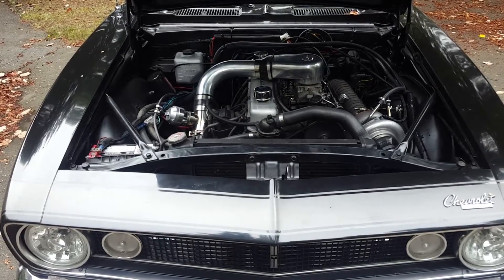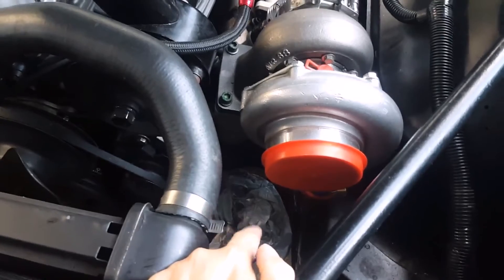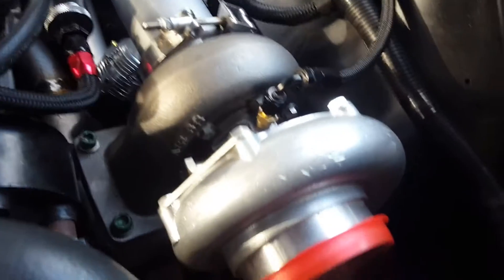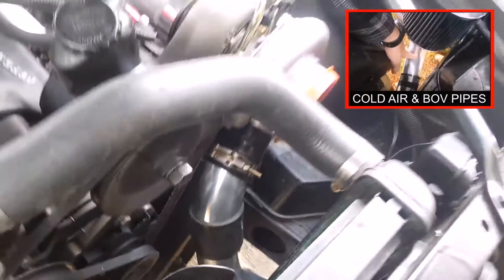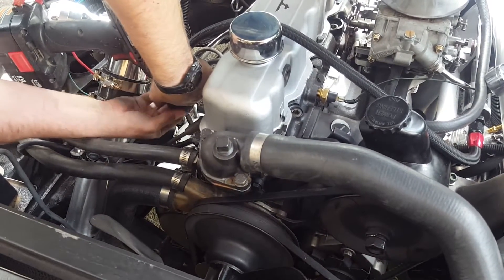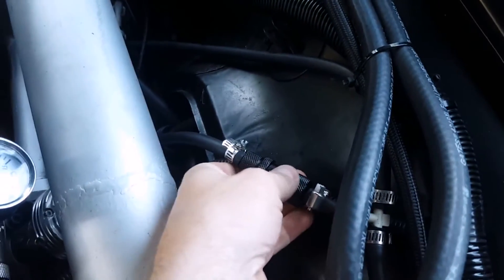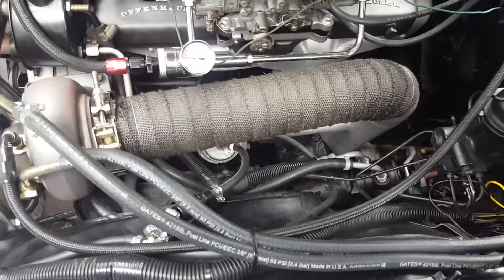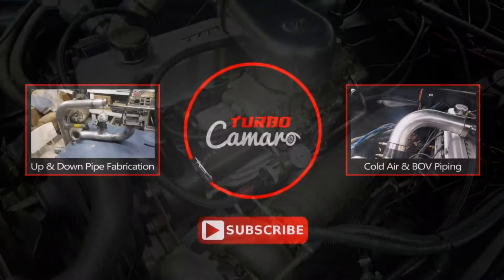1967 Turbo Camaro - Chevy 250 Inline 6 - Turbocharger Install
You've found the most detailed how-to video on how to install a turbocharger in a Chevy Inline 6 to date! Combining this video with our other uploads will give you everything you need to know to turbocharge your straight 6.

Why did the video start with the Turbocharger installed? While there isn't a video to see it mounted, you can see more detail on the Up/Down pipe fabrication in this video

What about all the cold air piping? This video goes in depth on the required piping

How was the carburetor setup for forced induction? This video explains the carburetor setup and modification

If you want more details, including the mechanical fuel pump mod, short block build up and cylinder head upgrades, check out our other videos and subscribe to stay in the loop.